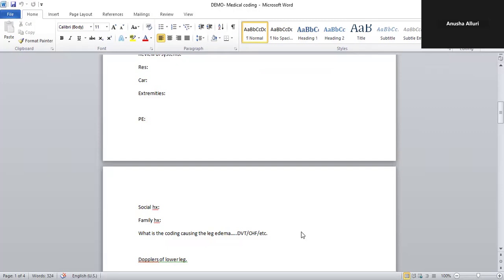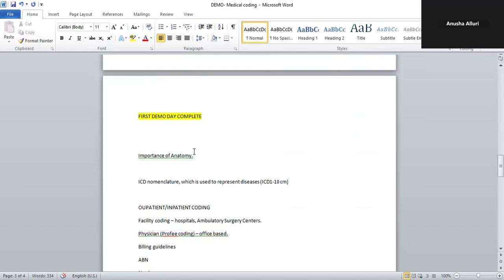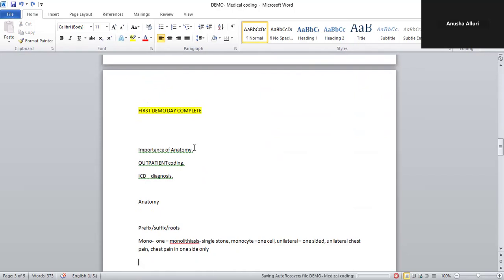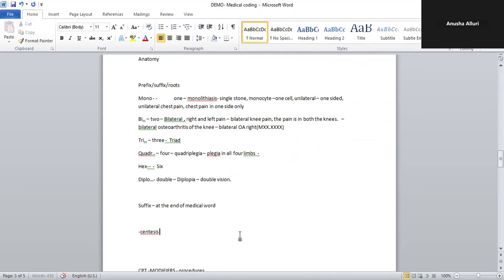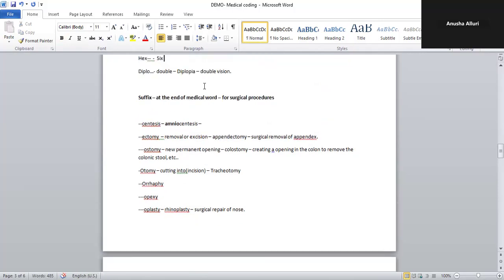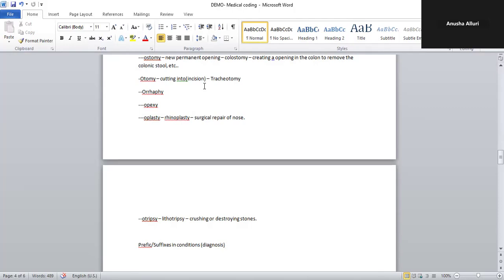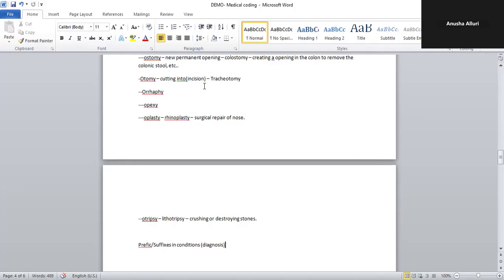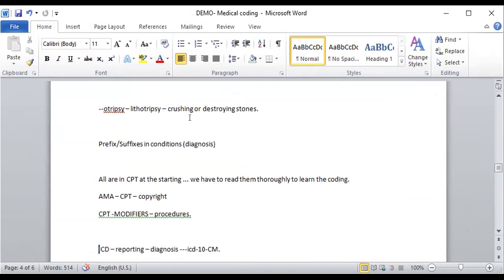Medical Coding - Part2 (Anatomy)